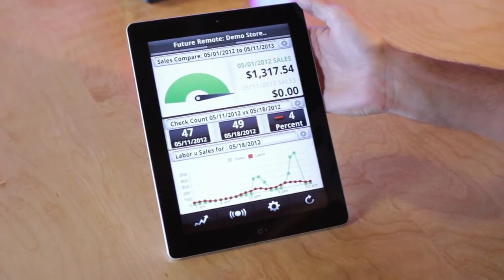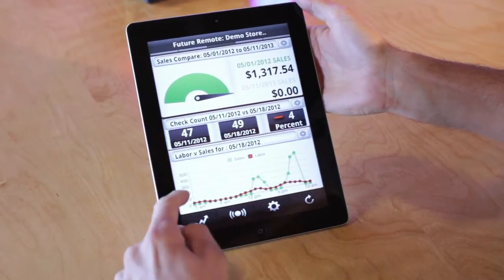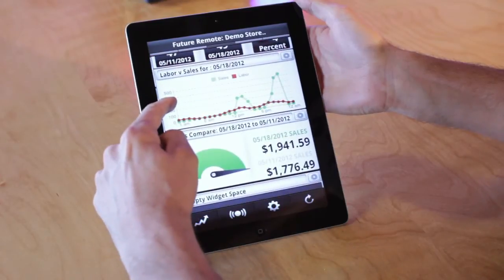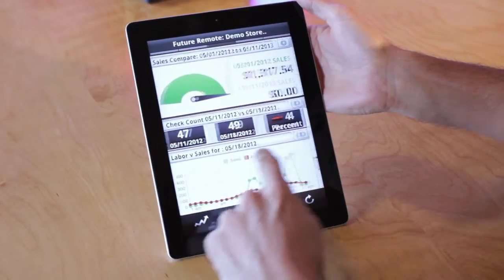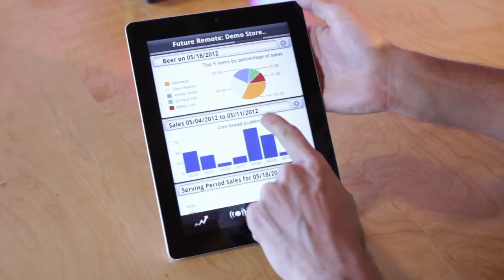Future POS Remote Control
With the Future POS Remote Control app, available for both Android and Apple devices, you can easily access store level data from your smart phone or tablet using an Internet Connection. Link your device to multiple stores, and then send messages directly to your staff or POS system, easily update item prices, and view sales and labor data, pool-side!
Does your current POS provider offer the convenience of remote control access?